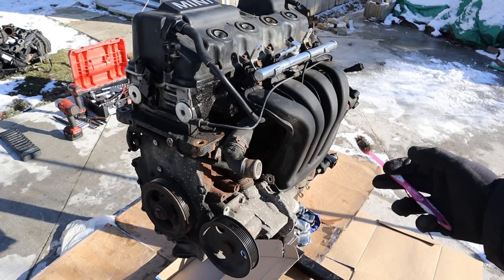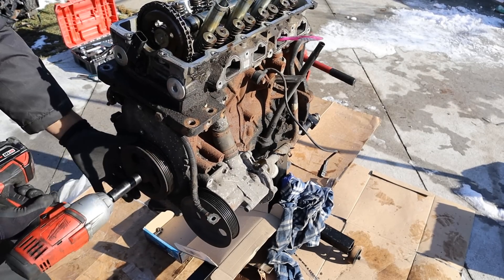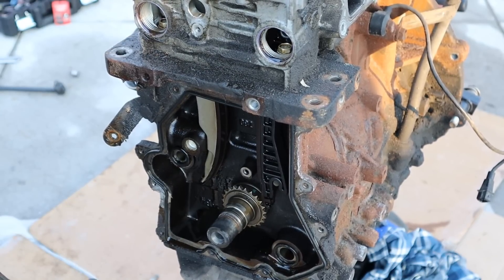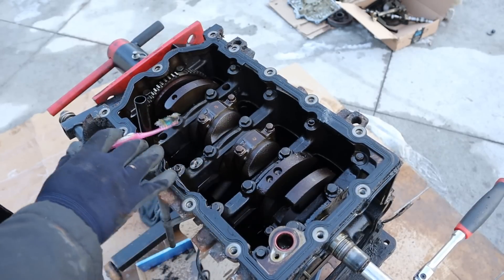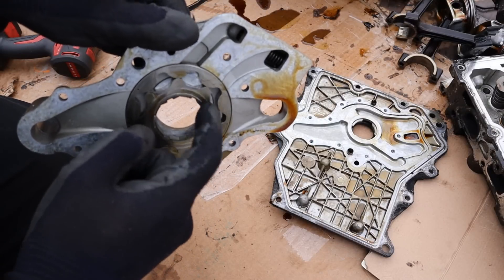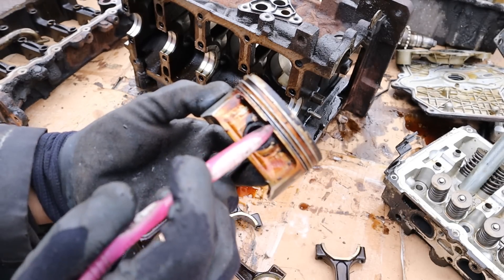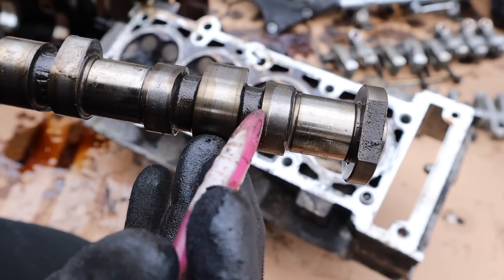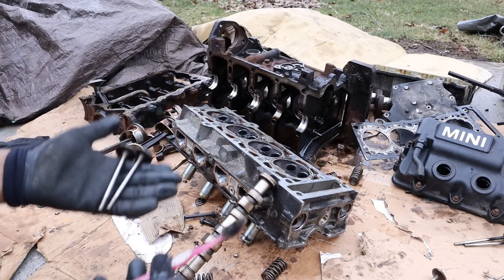Why Mini Cooper Engines FAIL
Here's a look inside the engine of a Mini Cooper!

The Mini Cooper uses a 1.6L Inline 4 cylinder engine. It is very strongly built, featuring an iron block, iron ladder frame crank journals integrated into the upper oil pan, aluminum head and a single overhead camshaft. The Tritec engine was co-developed with BMW and is a very simple design, with a single timing chain from crank to camshaft.

Unfortunately, these engines can be plagued with issues, most commonly being low compression. Low compression can be caused my burnt or cracked valves, a cracked piston or worn compression rings. The engine in this video was burning a lot of oil and had carbon build up. It was out of a 2005 Mini Cooper with 260,000km.

0:00 Introduction
0:54 Teardown
6:11 Failure Analysis